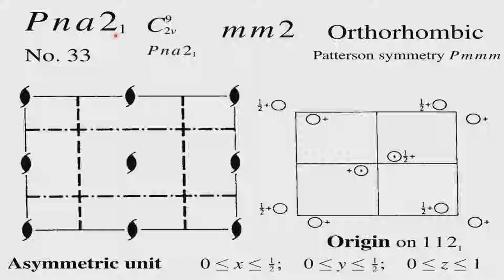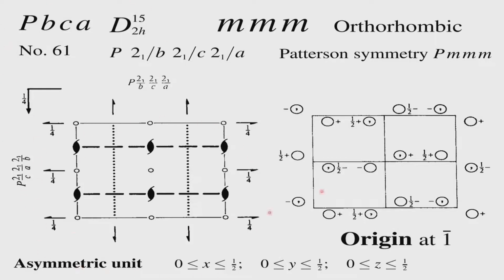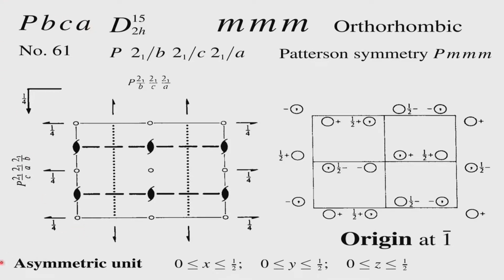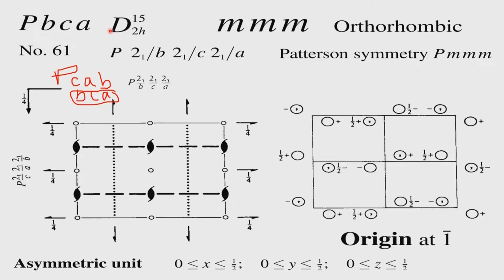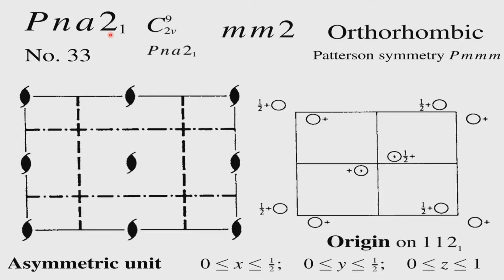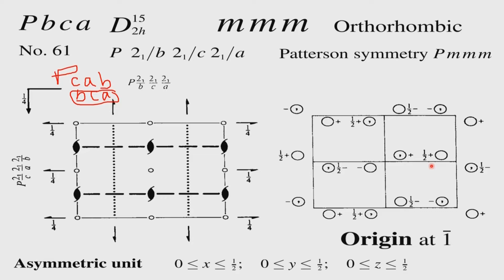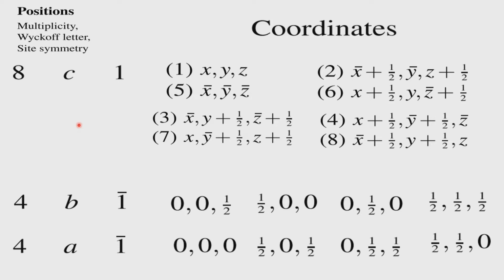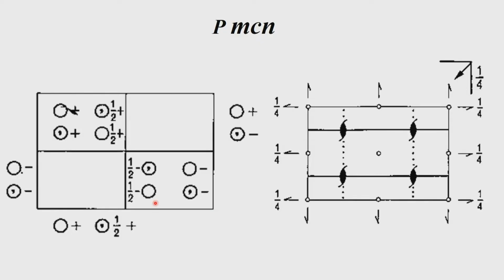Details of Space Groups 4